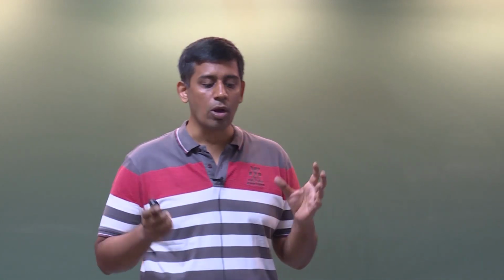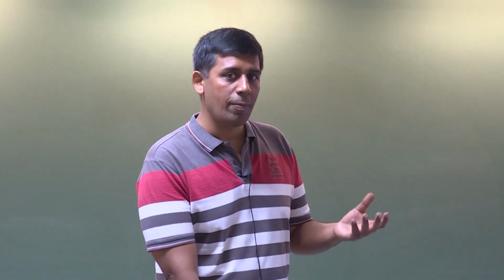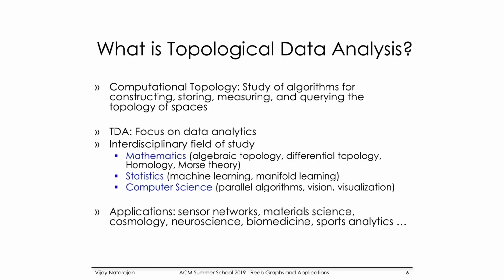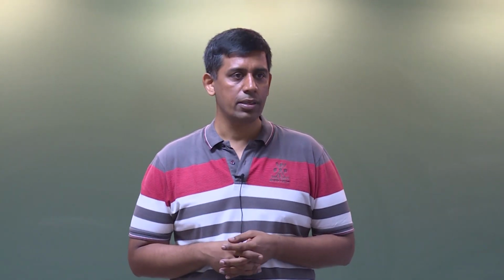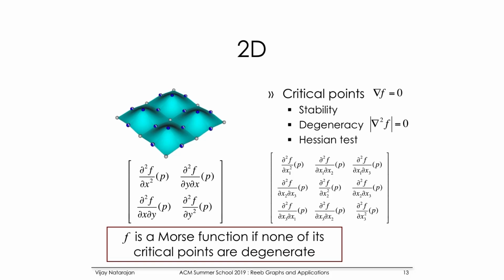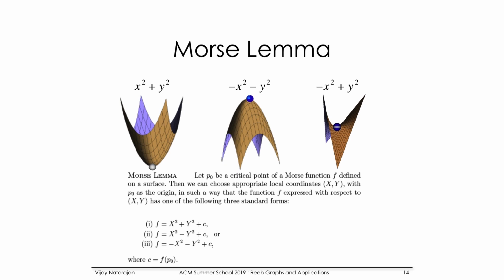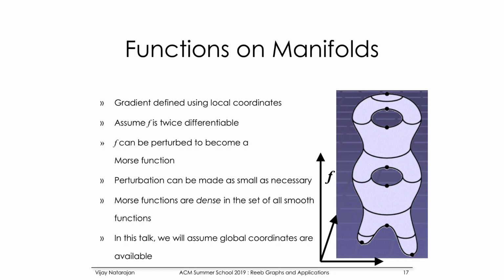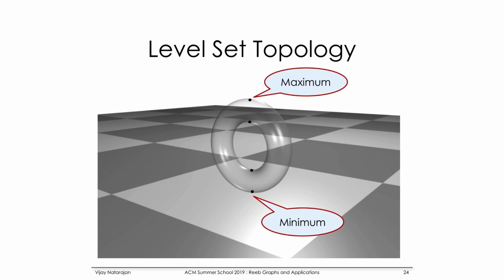School of computer science_Lec-15